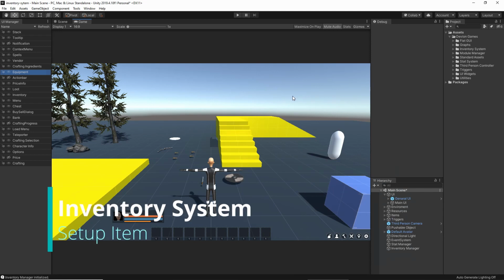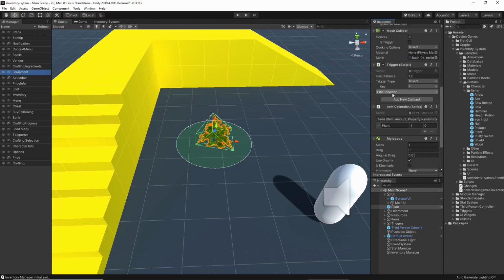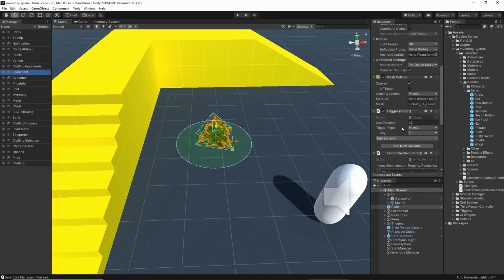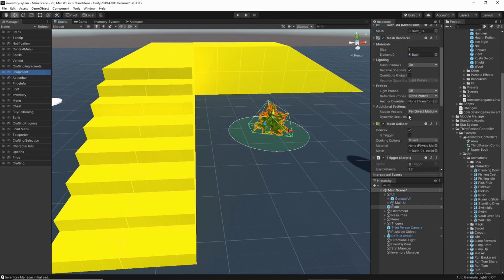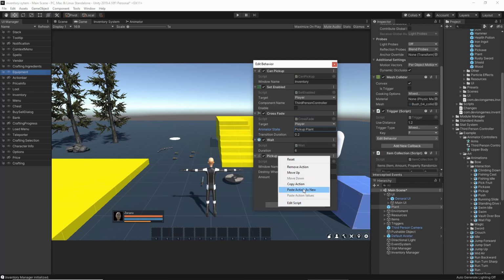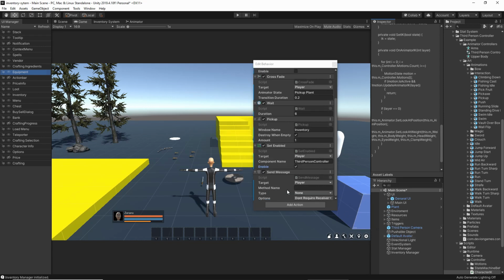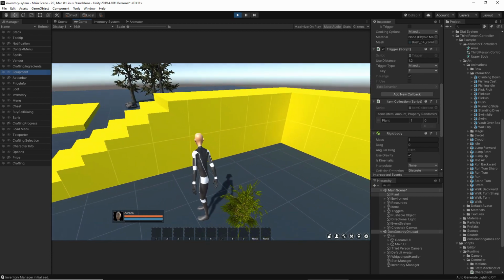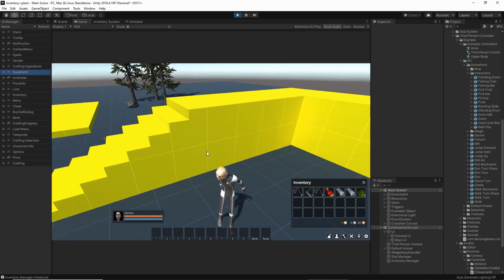Item & Inventory System: Setup Item